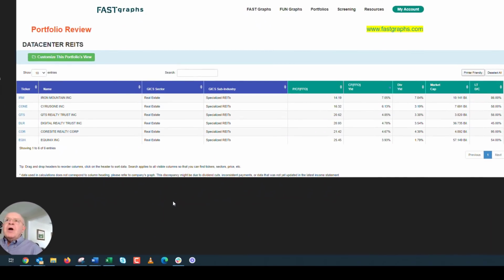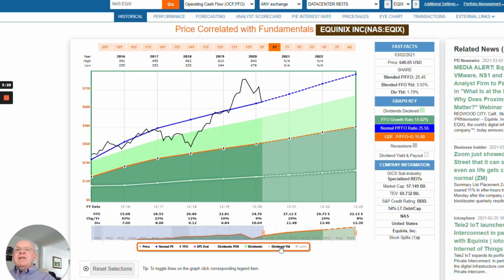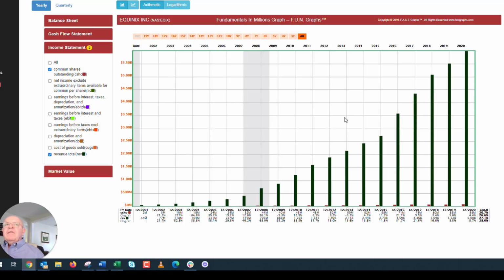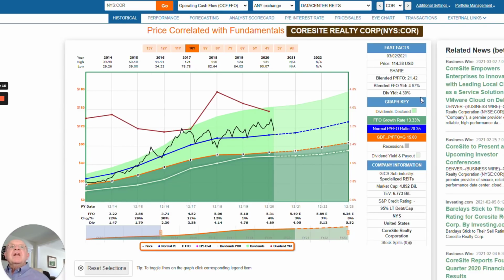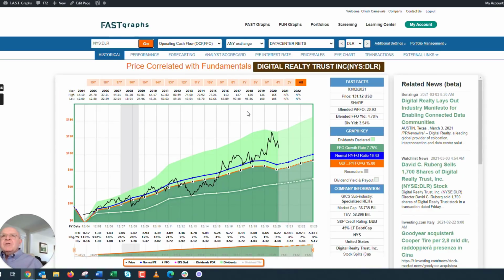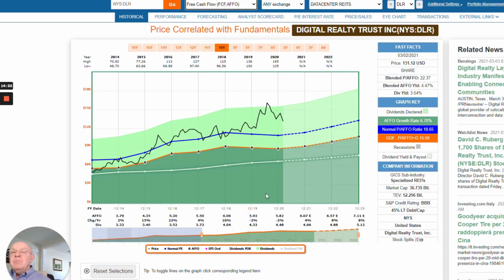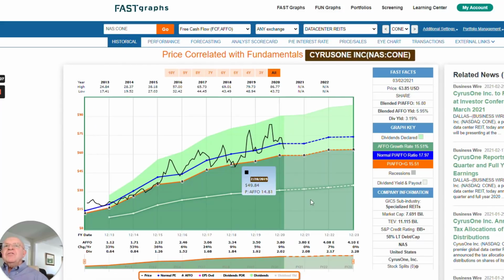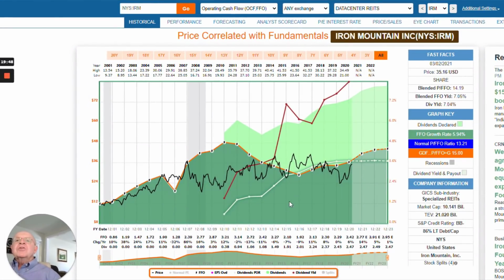Hot Stocks: 6 Major Data Center REITs | FAST Graphs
Real Estate Investment Trusts or REITs are a very popular asset class especially for people looking for above-average dividend income with a capital appreciation kicker.  Traditional REITs are known for investing in real estate such as apartments, hotels, healthcare facilities, office buildings, shopping malls, and even mortgages, etc.  However, to many investors those types of REITs are considered old-school.

In the 21st-century one of the hottest segments of REIT-dom are Data Center REITs.  These are real estate investment trusts that own server farms for the Internet and other data hungry needs.  Today, everybody, and most every business is online creating massive needs for data storage.

There are 5 major data center REITs, and they are CoreSite Realty Corp. (COR), Digital Realty Trust (DLR), Equinix (EQIX), CyrusOne CONE), and QTS Realty Trust (QTS).  Although these are the 5 major datacenter REITs, there is also a 6th choice Iron Mountain Inc. (IRM), which is more diversified but focusing more and more on data storage.  For year-end 2020 storage revenues were just under $700 million increasing slightly less than 3%.  This compares to their service revenues which amounted to about $360 million which fell approximately 11%.  Clearly, the data storage business is a major focal point of the company and the largest potential source of future growth for Iron Mountain.  This leads some investors to choose datacenter REITs as a substitute opportunity for mostly inflated tech stocks.